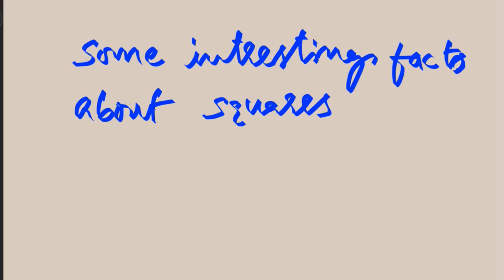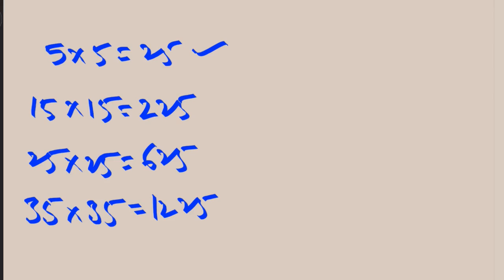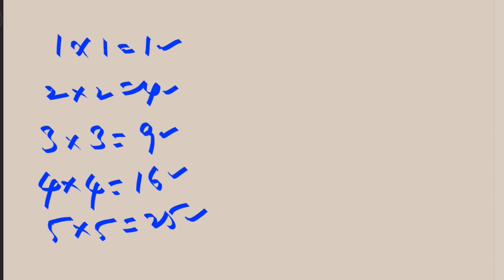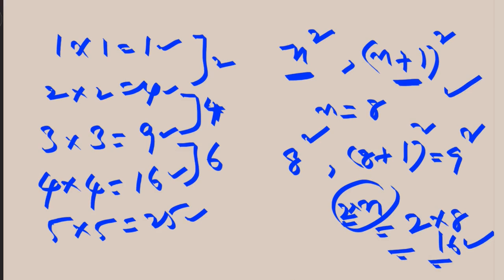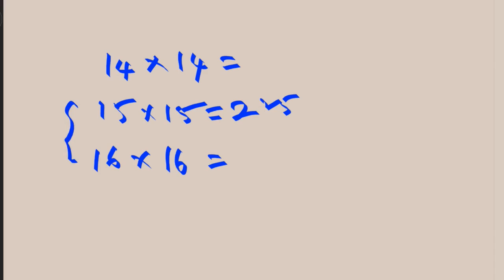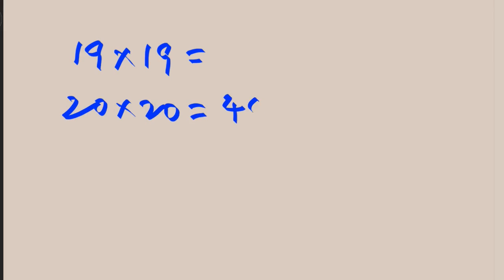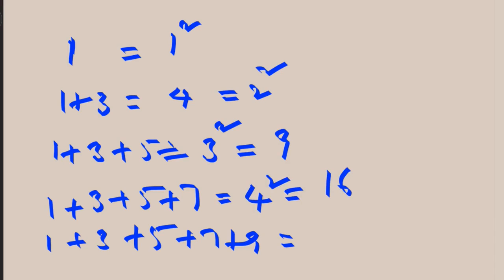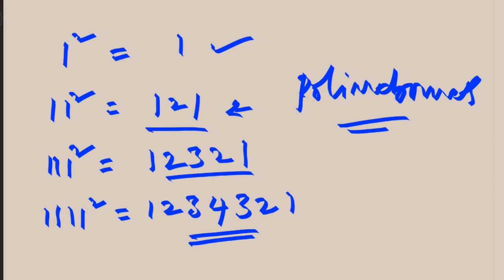intresting facts about squares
definition of squares and easiest ways of remembering aquares and few patterns of squares.